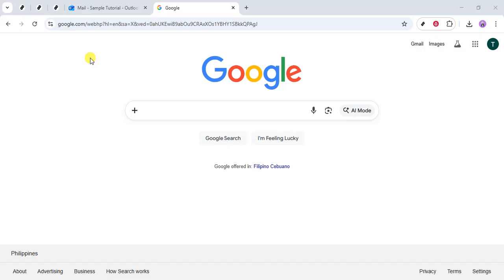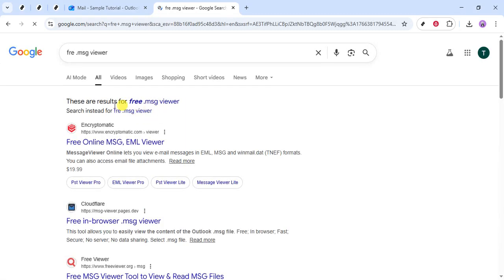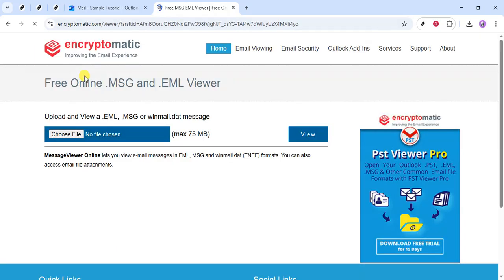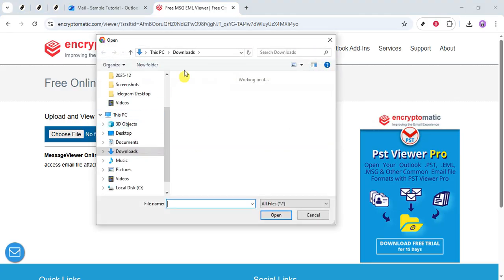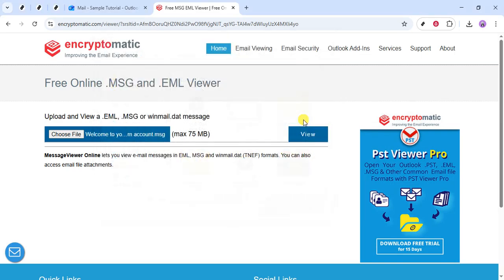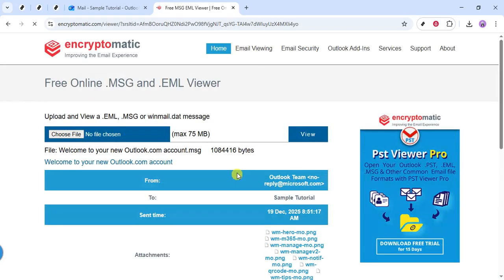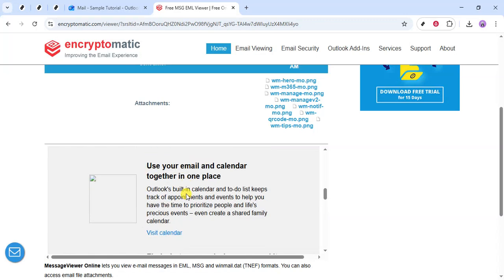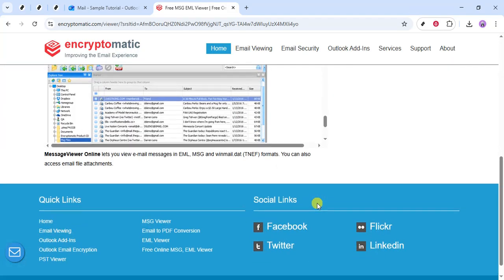How To Open MSG File Without Microsoft Outlook (2026) (New Method)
How To Open MSG File Without Microsoft Outlook (2026) (New Method) Struggling to open a .msg file without Microsoft Outlook? In this easy guide, we show you how to view and read .msg files without needing Outlook installed. Learn the best methods to open email files, access attachments, and use free tools to manage your MSG files efficiently. Perfect for beginners or anyone who wants to open Outlook email files without extra software.